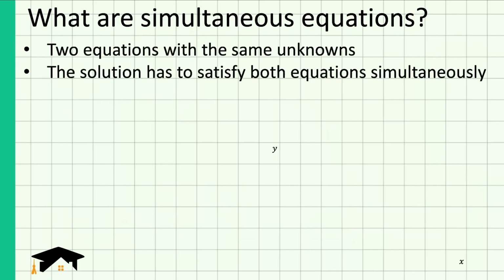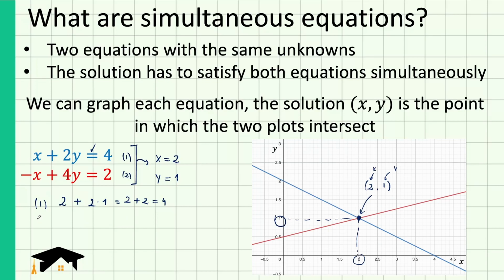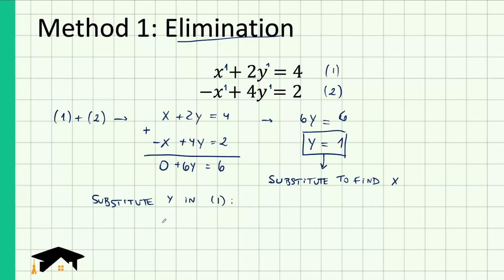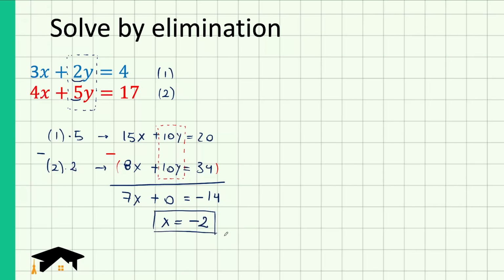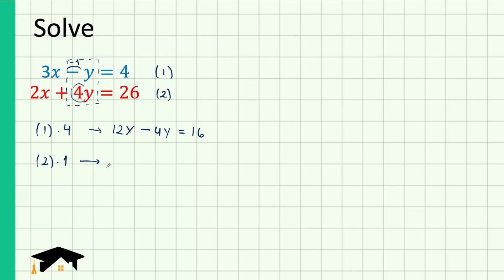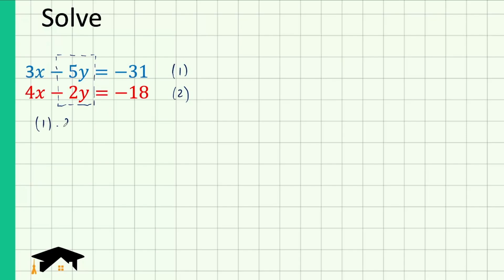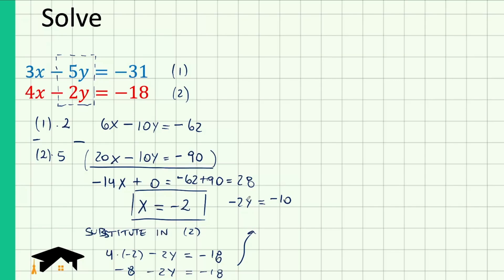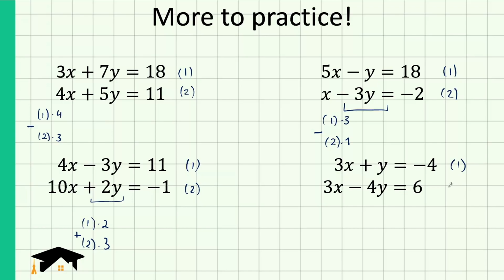GCSE Simultaneous equations | Higher & Foundation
Learn everything you need about simultaneous equations for your GCSE! How can we interpret the solution in a plot?

to excel at your GCSE exam.

00:00 Introduction
00:34 What are simultaneous equations?
03:26 Method 1: Elimination
07:18 3x+2y=4 and 4x+5y=17
11:40 3x-y=4 and 2x+4y=26
15:29 3x-5y=-31 and 4x-2y=-18
19:35 More to practise!
22:26 Conclusion